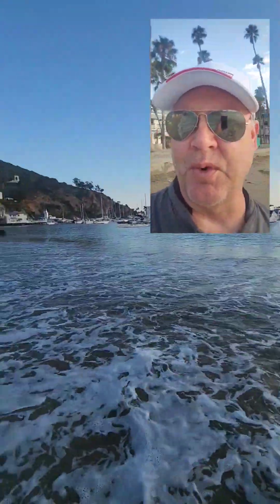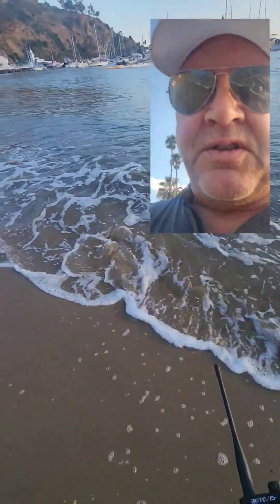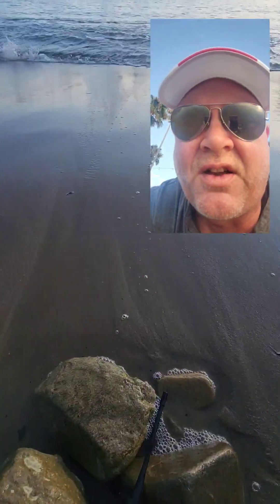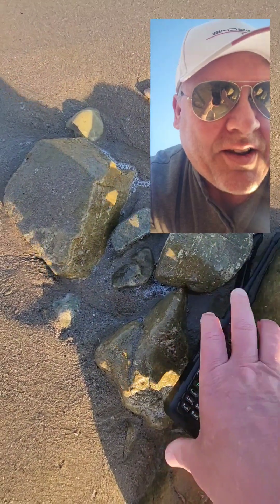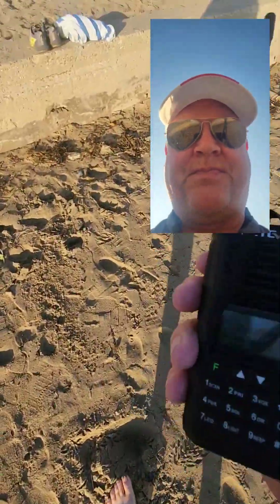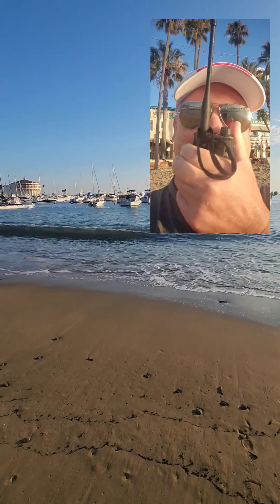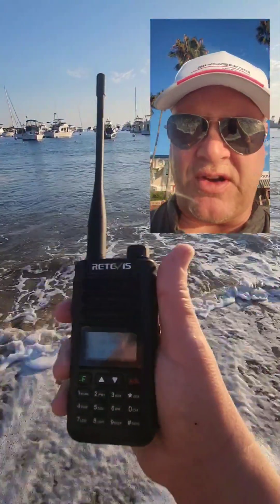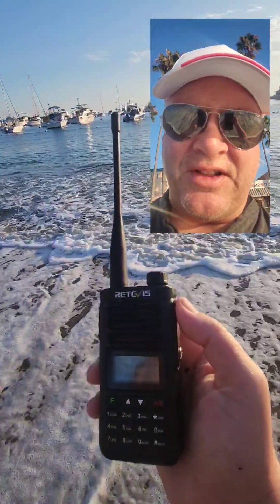Retevis RA89 VHF/UHF IP67 Torture Test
worldwidedx.com tests out the water proof/dust proof IP68 rated Retevis RA89 ham radio by putting it in the surf on Catalina Island.

Single RA89
RA89 with Mic
RA89 2 Packs
RA89 4 Packs